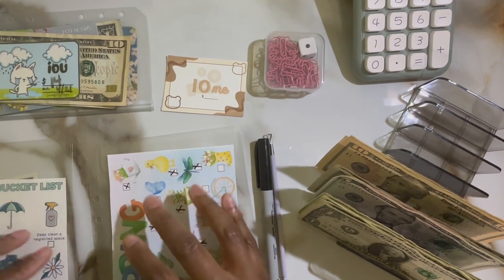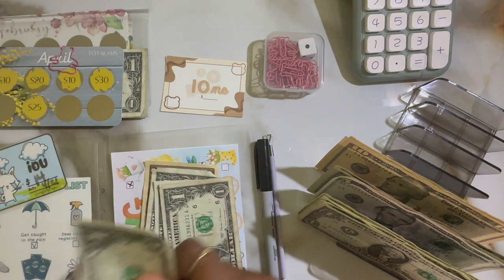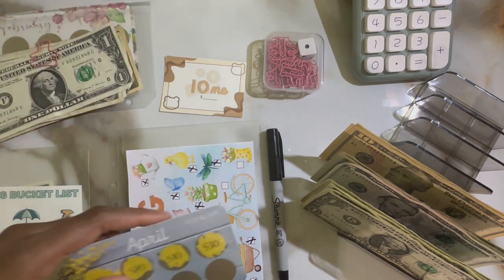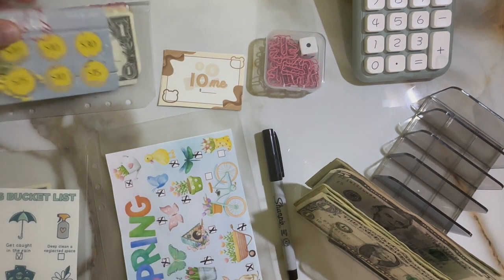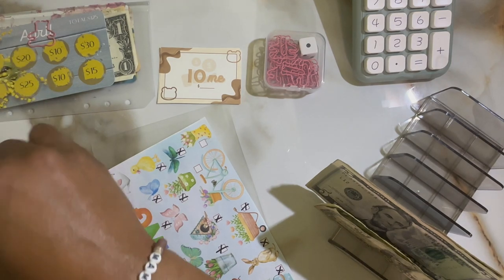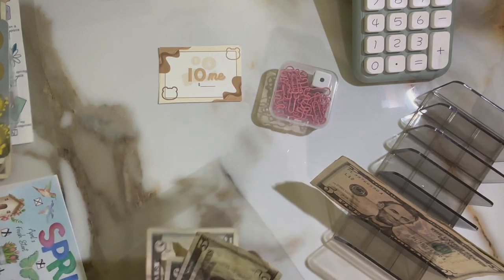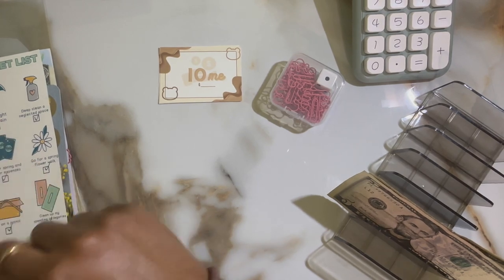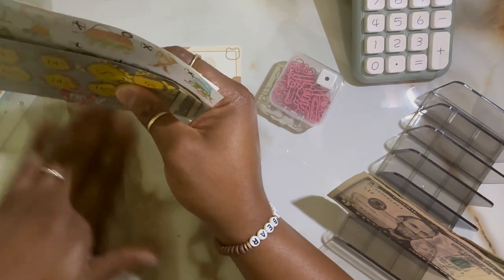Finishing off April's Mini Challenges 💰